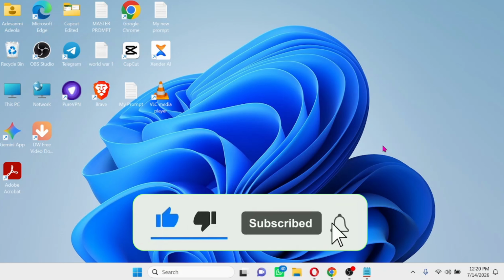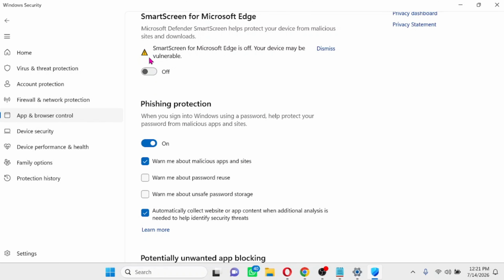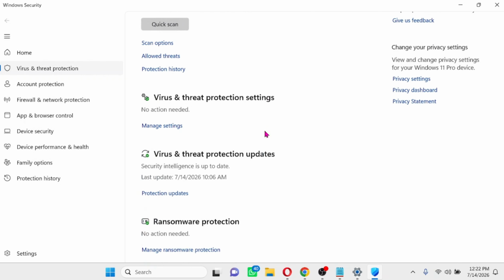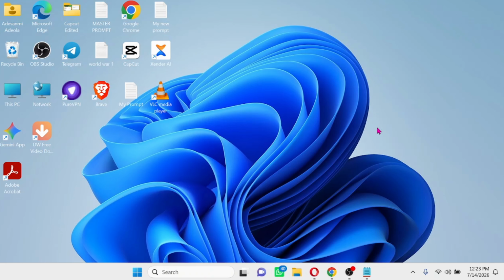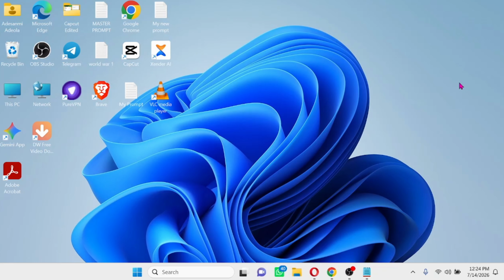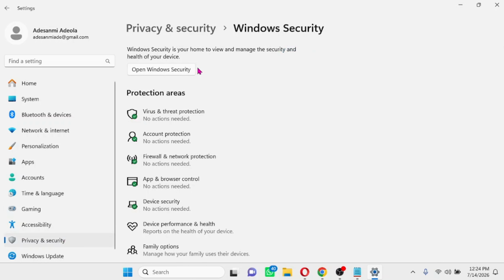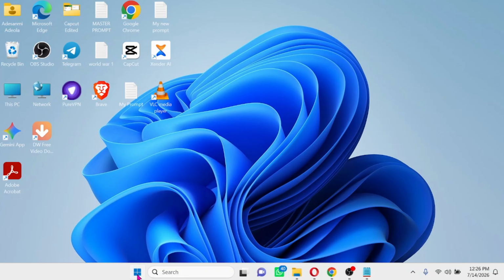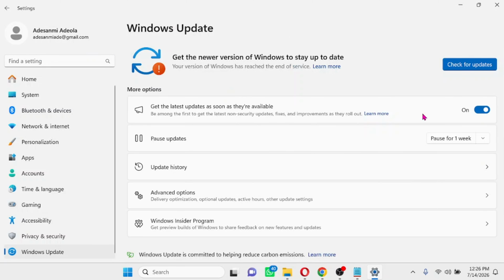5 Windows Security Settings You MUST Change Right Now to Protect Your PC!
5 Windows Security Settings You MUST Change Right Now to Protect Your PC!

Your Windows PC may not be as secure as you think. In this video, you'll discover 5 important Windows Security settings you should change immediately to protect your computer from hackers, malware, ransomware, phishing attacks, and unauthorized access.

These built-in Windows features can significantly improve your PC's security without installing expensive antivirus software. Whether you're using Windows 11 or Windows 10, these settings can help keep your personal files and sensitive information safe.

In this video, you'll learn:

✔ Best Windows Security settings to enable

✔ Windows Defender settings everyone should use

✔ Hidden Windows privacy settings

✔ How to protect your PC from malware

✔ Simple Windows security tips anyone can follow

If you care about your privacy and want to make your Windows PC much harder to attack, this guide is for you.